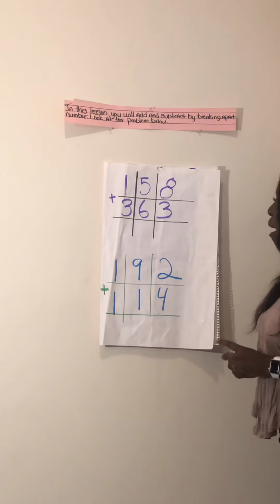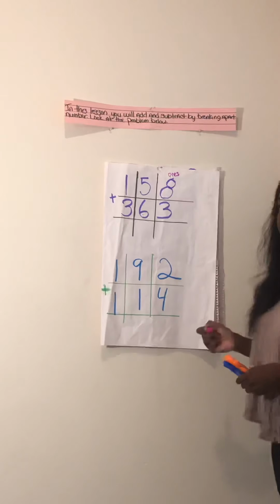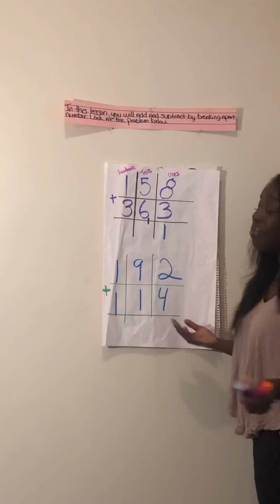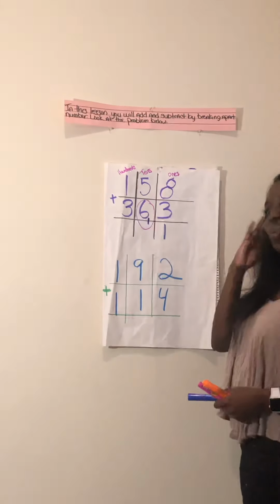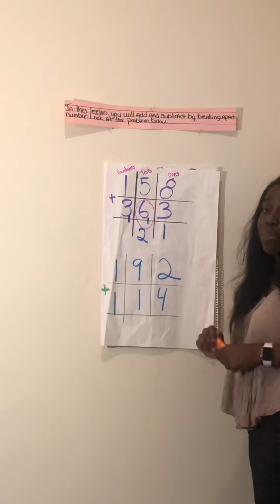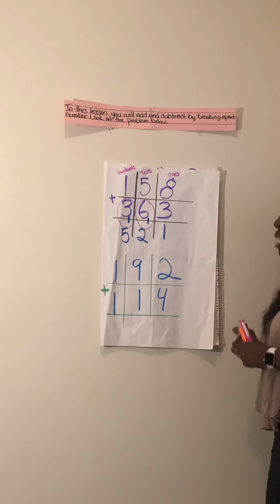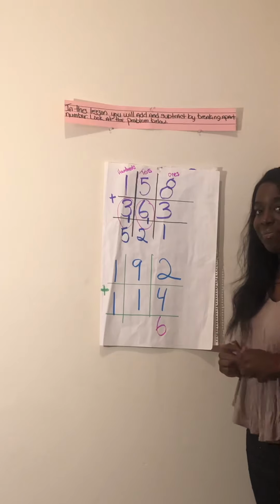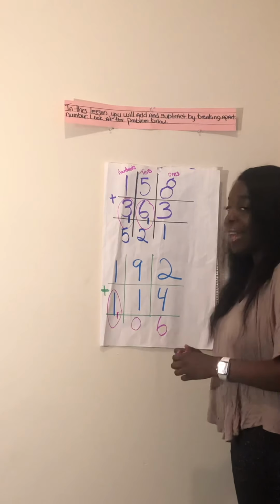Adding in standard algorithm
Using vertical form to add digits together